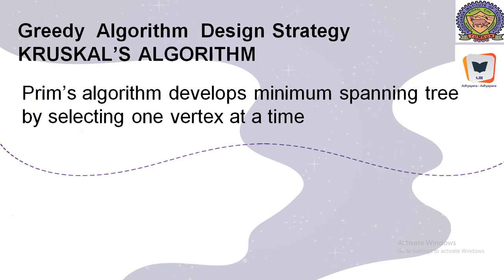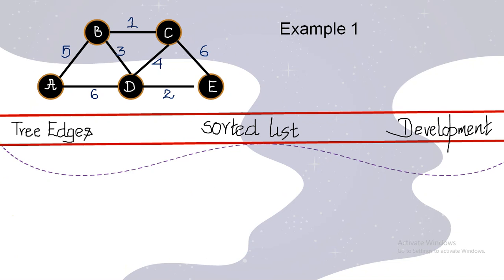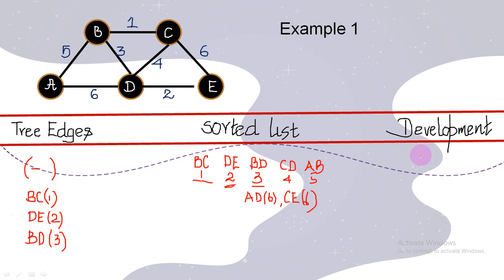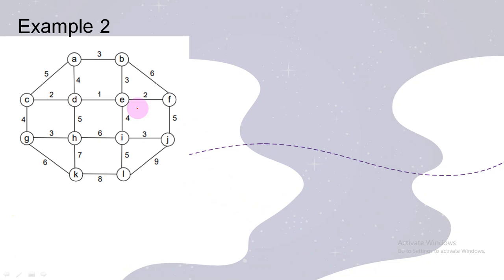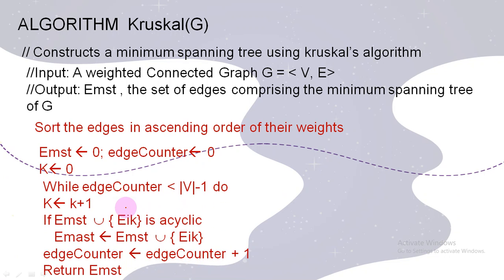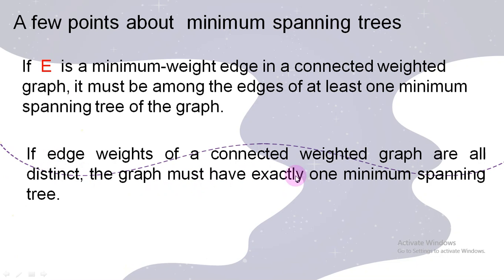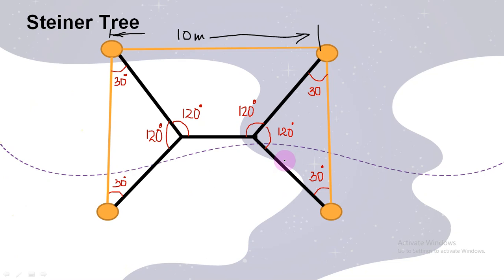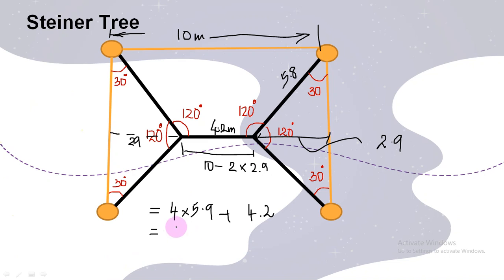Greedy Algorithm Tutorial -2 | Kruskals Algorithm ||Dr.M.A.Jayaram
This tutorial presents yet another greedy algorithm named Kruskal's algorithm  for solving the minimum spanning tree problem.